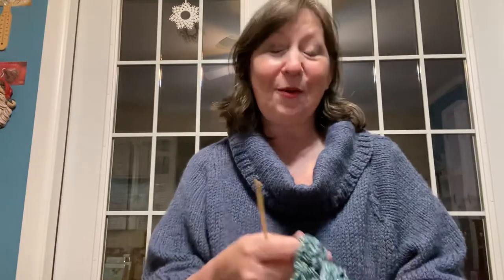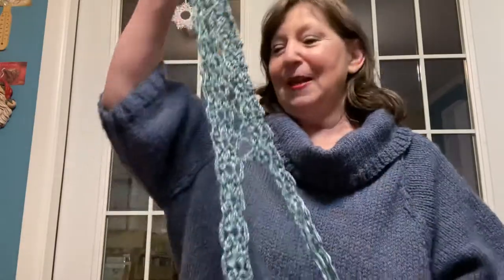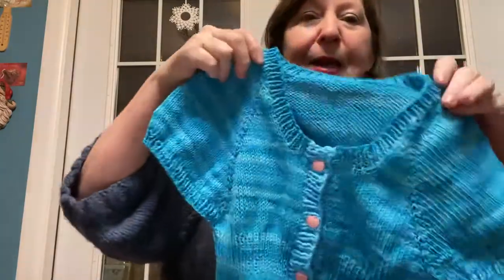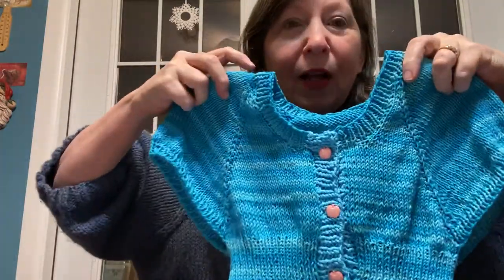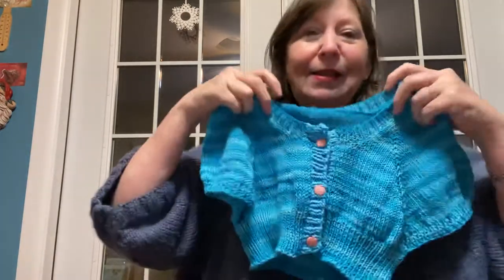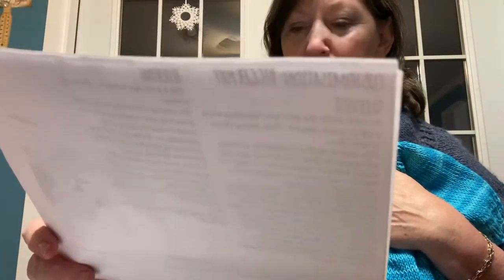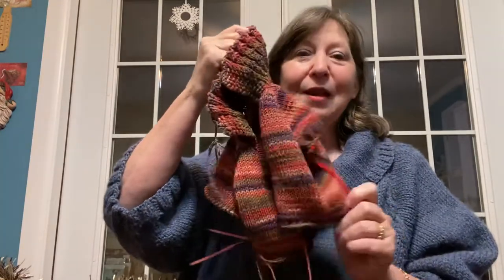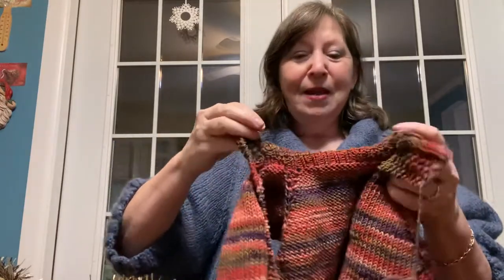Creative Ewe Crochet and Knitting: #86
Projects: Mindless Scarf: Amitola Grande. Lacy Scarf: Olga. Silver Bridge Shawl: Michele meadows. Scapulae: Kelly Brooker; yarn: Sun Kissed. Strathcona Sweater: Atmosfera. Granite Stitch Blanket: Babe SoftCottonWorsted. Baffo Scarf. Sam, Sadira and Katie Sweater.